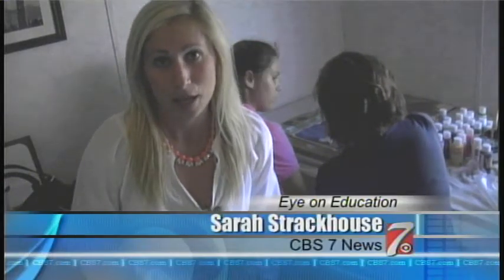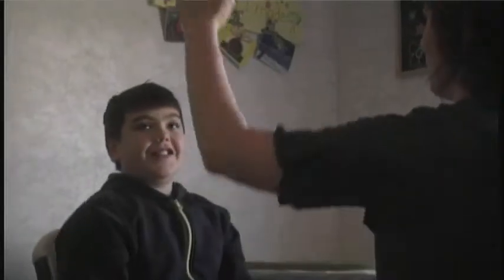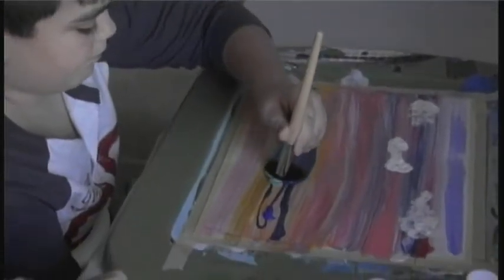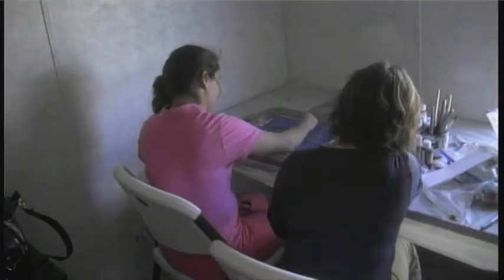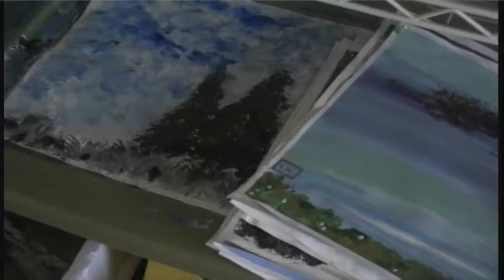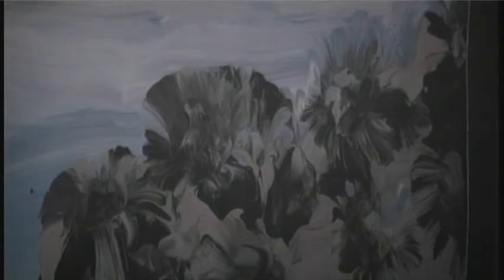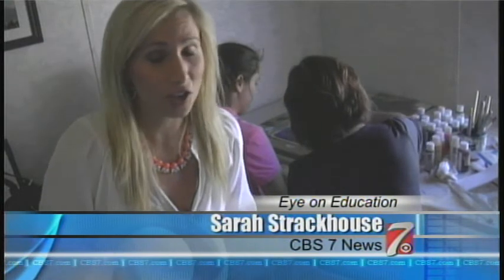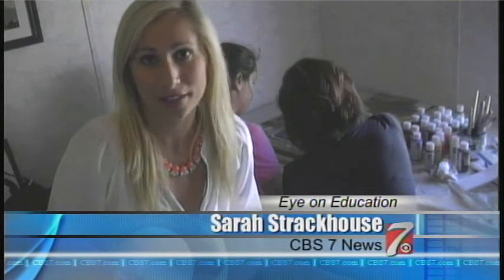Bynum School Uses "Mnematherapy" to Help Teach Their Students